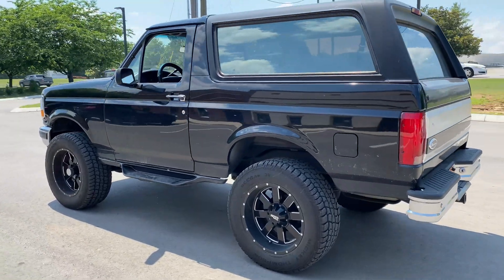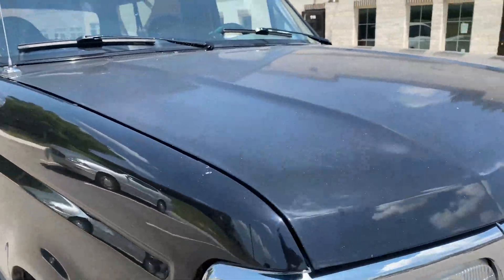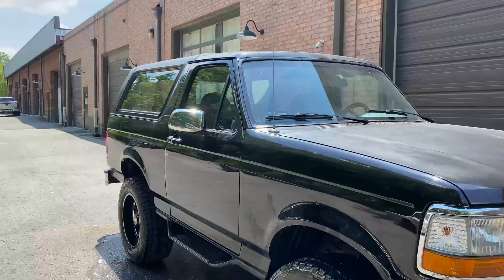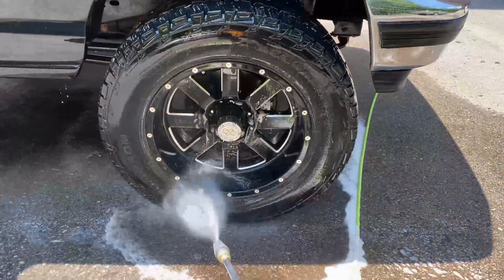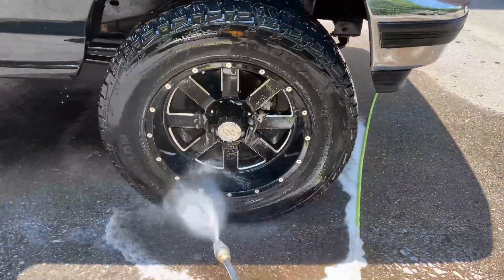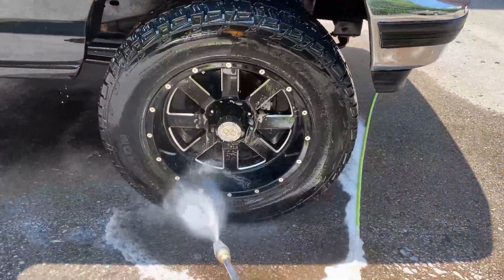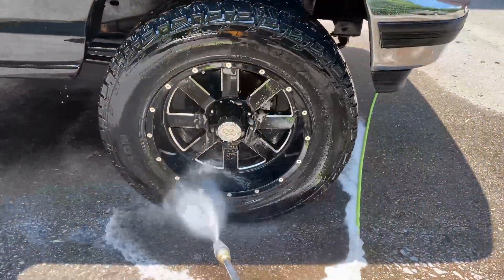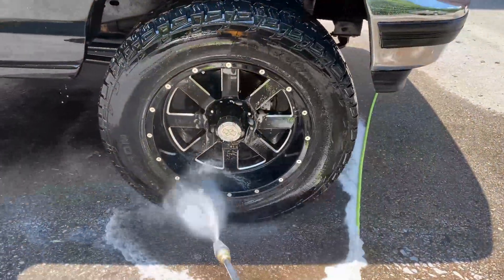Project: SAVE MY FORD BRONCO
Would you rather have the new bronco or the old one?? After sprucing up this one Im not sure anymore!

We are located in Franklin TN and service all types of vehicles!! From exotics to daily's we got your back!!

You can find more info on products and methods we use for prepping @

And you can also find professional installers near you